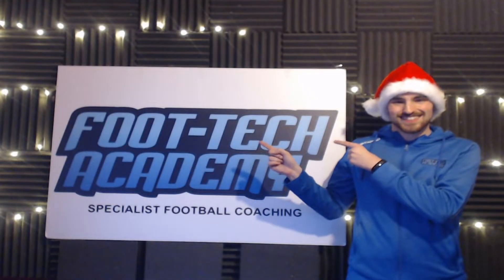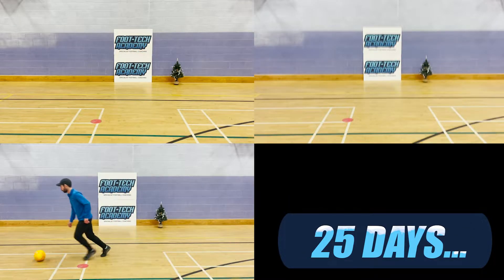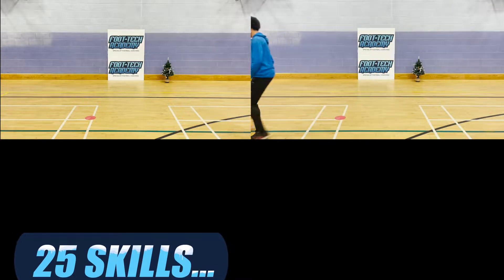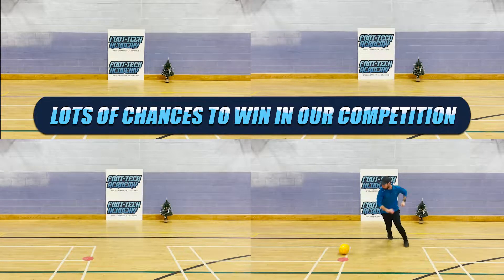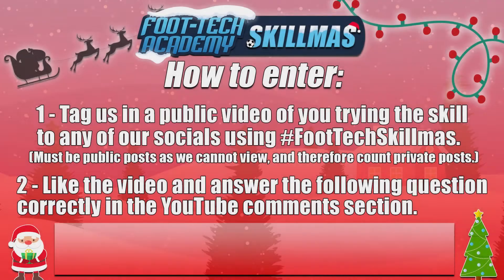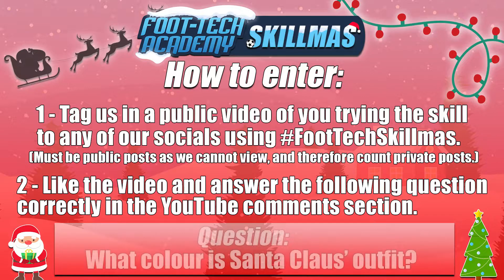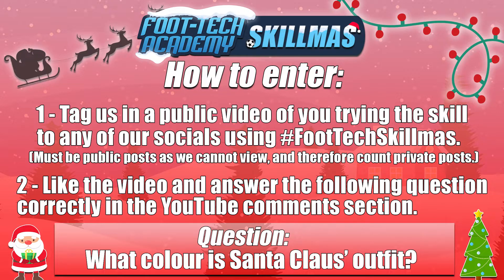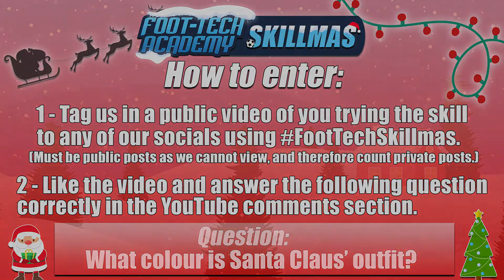FOOT-TECH SKILLMAS DAY 5!! - Figure Of 8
Foot-Tech Academy presents...

Our best-ever Xmas Competition…

Foot-Tech’s Skillmas is back for 2021 and this time we are going BIG with over £450 worth of goodies to be won including:

🎧 Beats By Dre headphones
⚽️ The brand new official Premier League Ball
💷 £50 JD Sports voucher
🔥 A rebound board for home practise
🎩 Foot-Tech beanie hat
🥅 121 coaching voucher

THE COMP

Each day a new skill will be posted on our YouTube channel.

Mon-Fri at 4pm & Sat-Sun 12pm

The video will only be available on YouTube so we recommend that you/your child subscribes to our channel.

THE RULES

Watch each video all the way through to see the skill and also hear the question at the end.

Players can get 2 entries per day by:

Posting a video on Facebook or Instagram, tagging us and using the hashtag FootTechSkillmas (use parents accounts and make the post public)

And/or

Like & answer a question from the video on our YouTube channel

Players can complete as many or as few of the skills/questions at any time before the closing date so it doesn’t matter if they miss a day or they just want to enter a couple of times.

It doesn’t matter if a player can’t do the skill - all we want to see is them trying their best and getting-in that extra practise over December.

Simply upload your vid/answer the question for any of the skills at any time before the closing date.

All entries must be in by 29th December.

All the entries will go into the draw to be picked at random and the winner will be announced on 31st December.

Players who upload all the skills AND like/answer the question will have 50 chances to win!

T&C’s apply

Please get involved whether you’re a Foot-Tech member or not. Let’s aim to keep active and have some fun over Xmas.

Any questions just let us know and good luck!